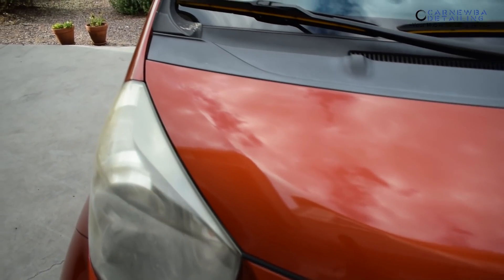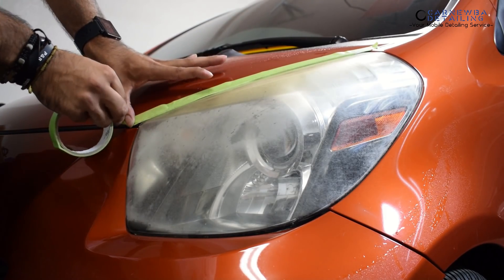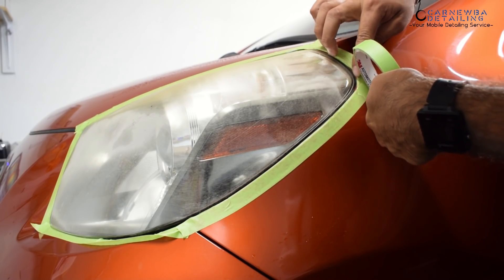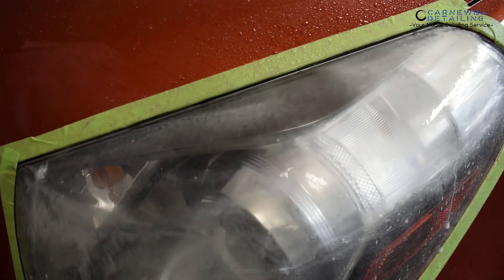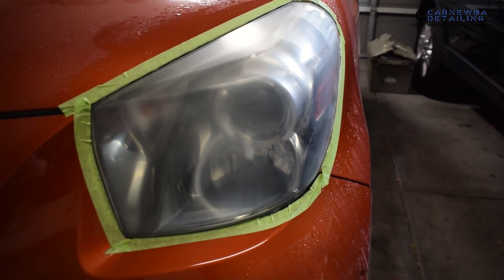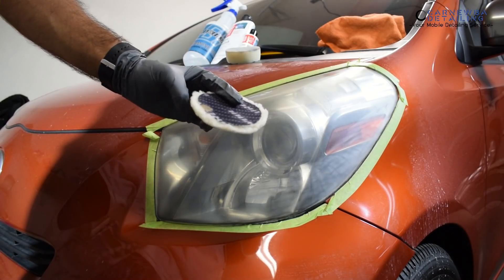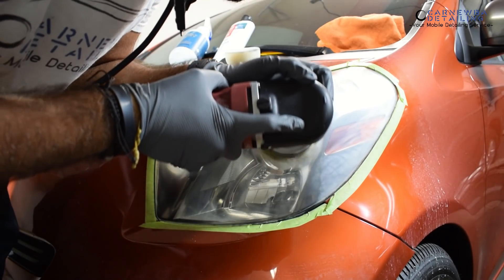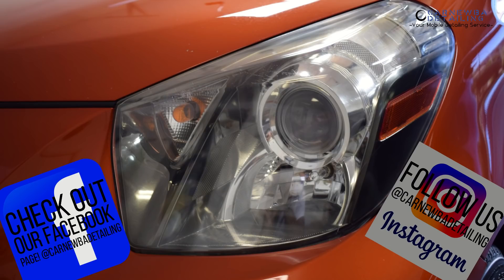HOW TO RESTORE HEADLIGHTS: Easy Step By Step Process!